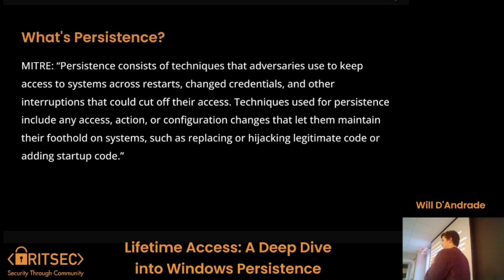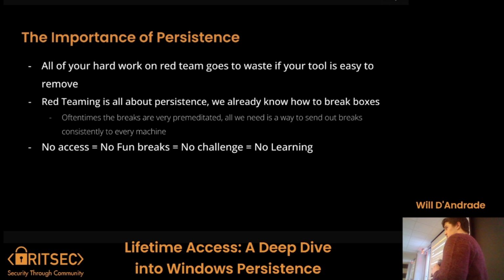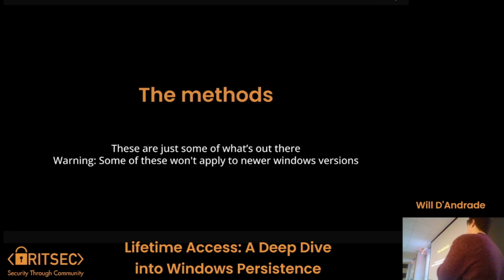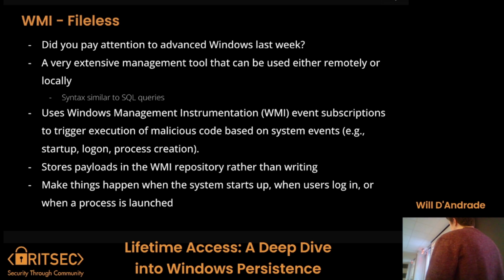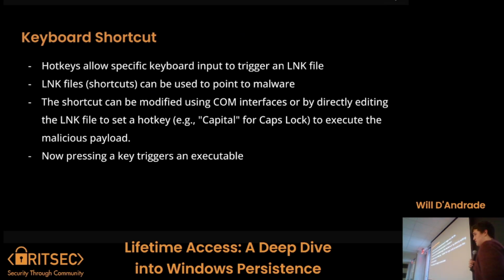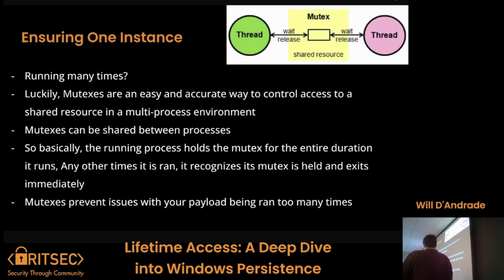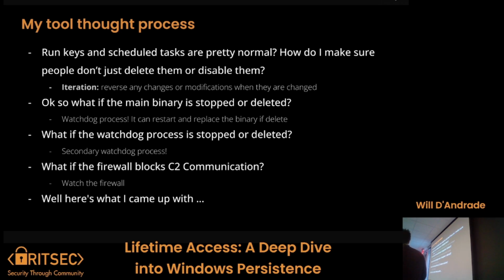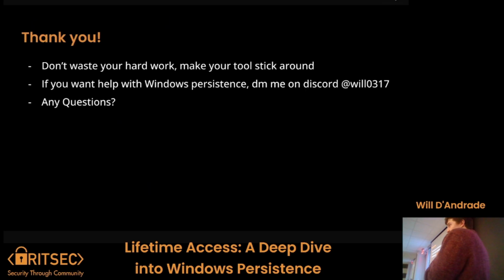Lifetime Access: A Deep Dive into Windows Persistence - Will D'Andrade